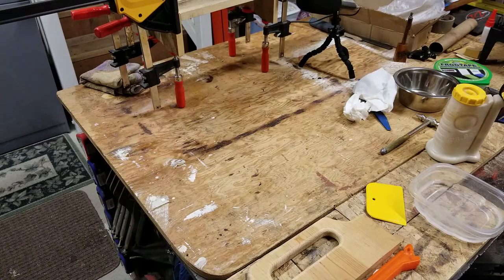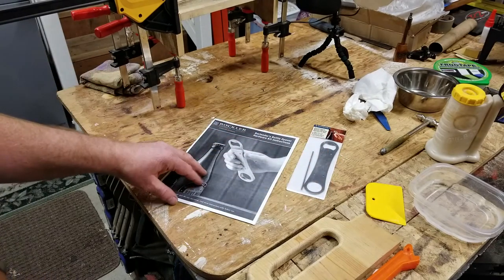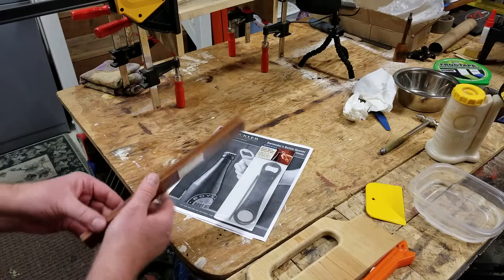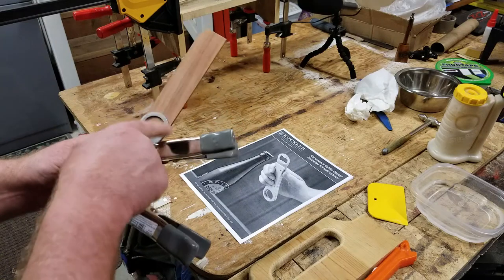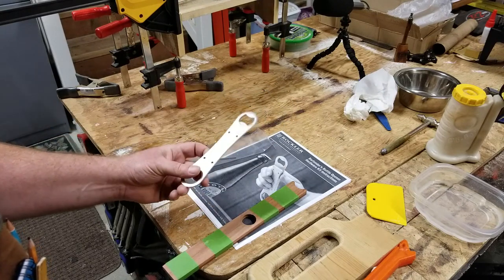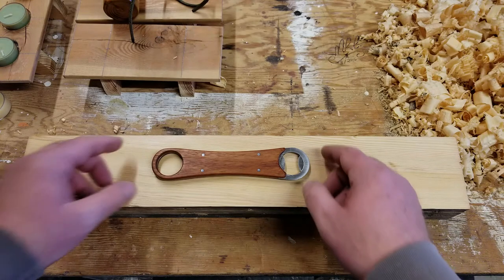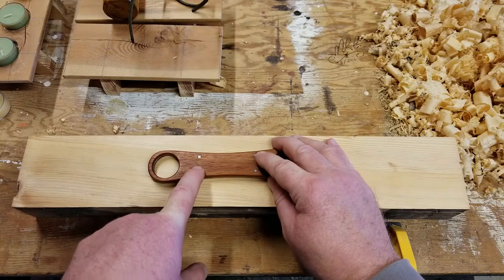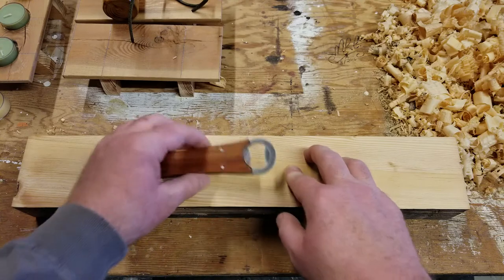Bottle Opener Rockler Kit: Process Video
This video is just a quick process video not a step by step build video of a product I wanted to try out. I found some issues with the instructions and for that reason plan to do a full build in the near future.

This is a China site where you can get amazing products and ridiculously cheap prices; they ship for free.

(2) Bubbas Amazon Wishlist